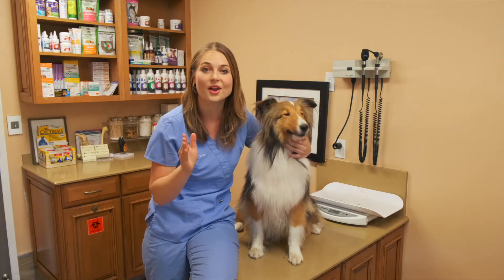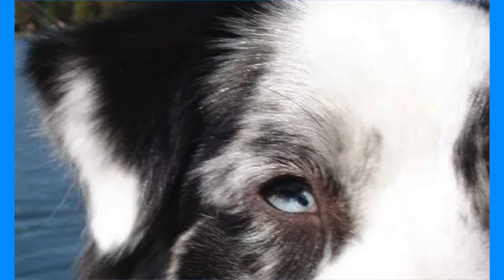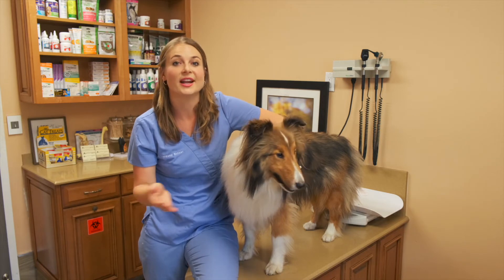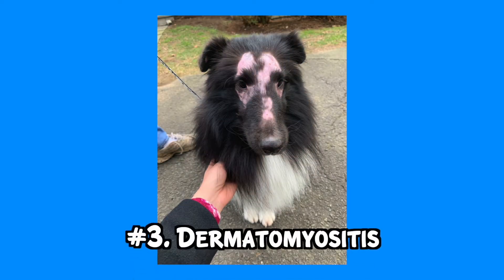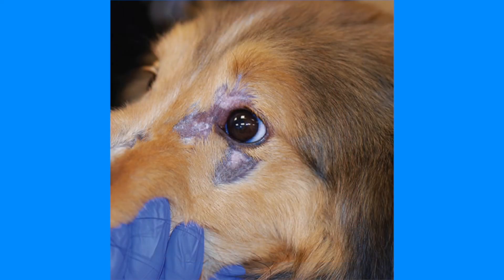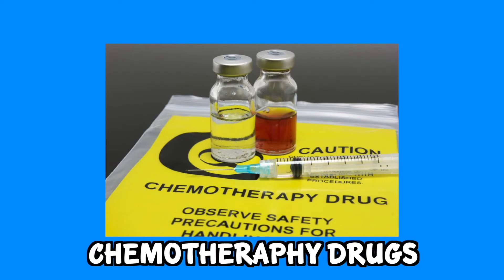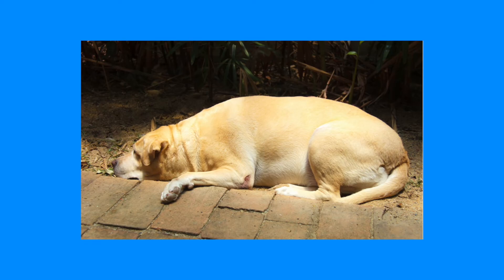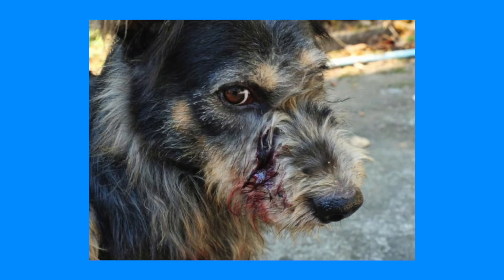Sheltie Health Problems | Veterinarian explains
Here are 6 common Health issues to look out for in Shetland Sheepdogs:
In general, Shelties from Scotland are like the Shetland pony - sturdy, strong, athletic and agile and they are reported to live longer than other dog breeds, however they do have health issues like any dog that you should be aware of before purchasing one or rescuing this dog breed.

Number 1: Collie eye anomaly
This is an inherited eye disease causing a mutation of the genes that determine development of the eye.  This disease can be diagnosed by a veterinary ophthalmologist at 6 to 8 weeks old. Visual abnormalities include small eyes that may or may not have vision, or eyeballs that are sunken deep into the eye sockets, retinal detachment, and blindness, and another easy visual one where they may not go blind from, is a hole in the iris called a coloboma. All of these abnormal eye development diseases are a part of Collie Eye Anomaly for Shelties.
Since CEA is a autosomal recessive trait , shelties without CEA can still be carriers and there is a lot of work being done by breeders to breed this out of the breed.

Number 2: Progressive retinal atrophy
Which is again a recessively inherited genetic disease found in over 100 dog breeds, that leads to degeneration of retinal photoreceptor cells in the dogs eye. It specifically attacks the Rods, which is responsible for night vision, where as the cones are for color vision. The onset is usually around 5 years old and it is a progressive disease starting with night blindness and then full blindness in these dogs.

Number 3: Dermatomyositis
Dermatomyositis is an inherited disease of the skin, muscles and blood vessels that cause dramatic inflammation of these tissues of the body. It is a disease of young dogs and usually develops around 6 months old and can emerge as early as 7 weeks old. Clinical signs include skin lesions seen around the eyes, ears, lips and face as well as tip of the tail. Muscle atrophy and thin body weight is also present and worsened when dogs cannot eat due to the esophagus and muscle of mastication being affected. This disease is an auto-immune disease and there are varying degrees for affected dogs. Mildly affected dogs can recover on medication such as prednisone and atopica and live a normal life, while some dogs the disease is so severe they are humanely put to sleep.

Number 4: MDR1 Mutation
Shelties can also have the MDR1 gene mutation found in many herding breeds that makes their cells sensitive to drugs. Most commonly, Ivermectin in heart guard, Imodium for diarrhea, or chemotherapy drugs. You can test your dogs for this gene mutation with a simple mouth swab from a dog DNA kit.

Number 5: Hypothyroidism
 Shelties are prone to having low thyroid levels caused by an autoimmune reason or unknown, which will present with either weight gain, bilateral hair loss on the flanks or lethargy and no interest in exercising. With medication they have a great prognosis and can live a normal life.

Number 6: Type 3 Von Willebrand’s disease
Which is an inherited genetic bleeding disorder disease characterized by a near to total absence of von Willebrand factor (vWF) in the clotting cascade. Shelties are usually diagnosed around 3 to 7 years old. They can survive this disease by living a more calm and sedentary life. But some dogs may experience life threatening bleeding from an otherwise small injury.

And like all the other Herding shepherd, Shelties are prone to common orthopedic diseases such as hip dysplasia and luxating patella’s.

I couldn’t help but to add this health fact that when breeding Shelties breeders should not breed a “Blue Merle to a Blue Merle” creating a double merle which is highly prone to being deaf or blind.